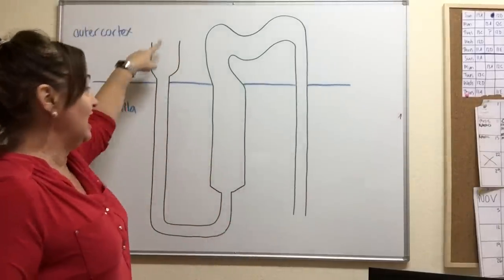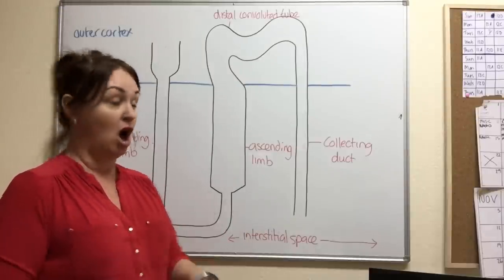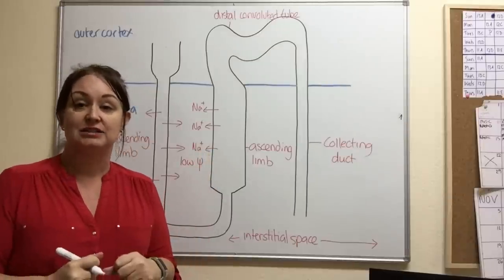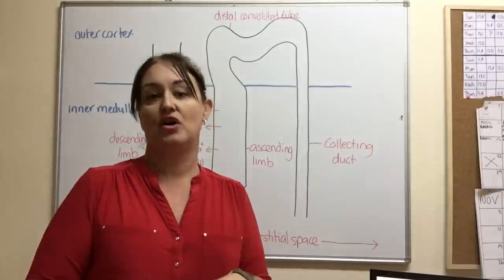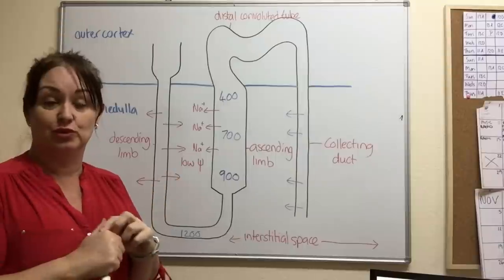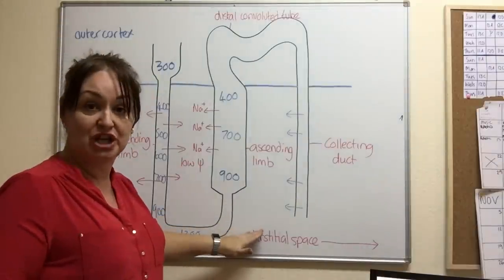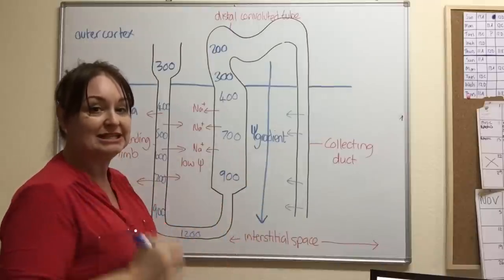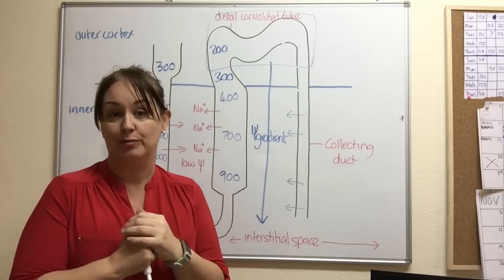16.6 A'level The Loop of Henle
This video discusses how the loop of Henle creates a concentration of solutes in the interstitial space that surrounds the tubes carrying the glomerular filtrate.  It also discusses the basic anatomy of the various tubes and how they are adapted to their function.